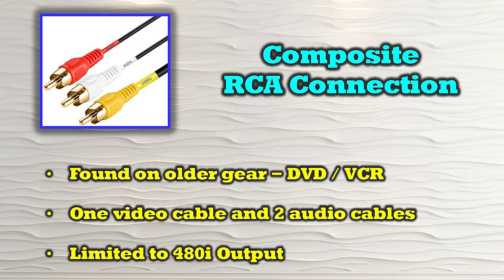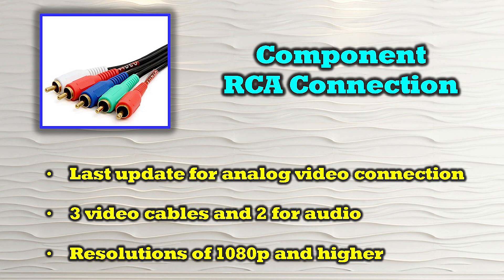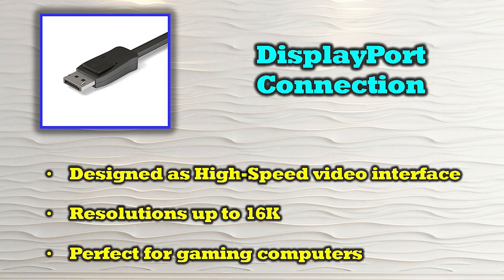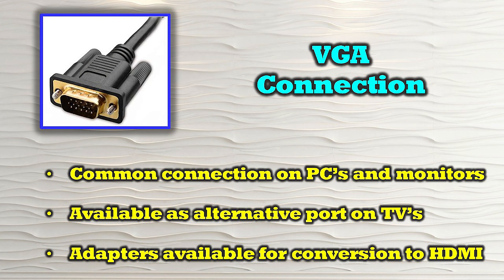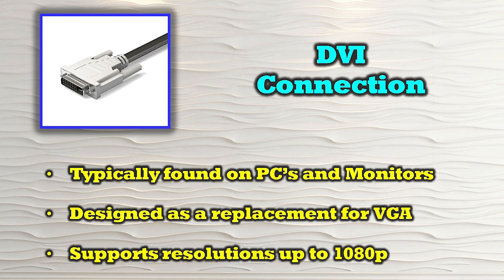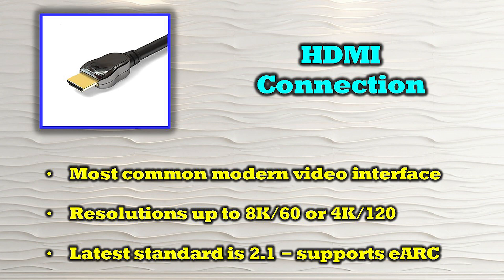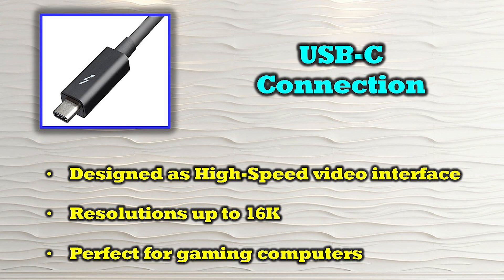Understanding Video Connections - HDMI, RCA, VGA, USB-C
There are so many different types of cables to transmit video signal. In this video I will explain the major differences between RCA, VGA, HDMI and USB-C Connections.